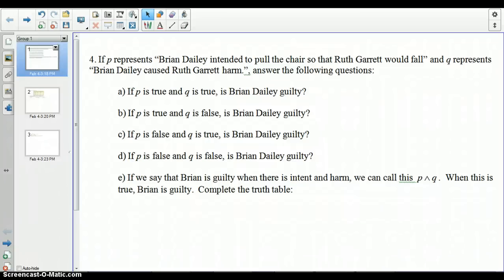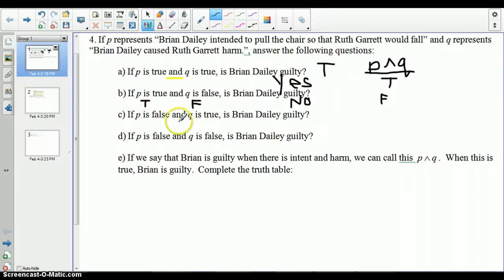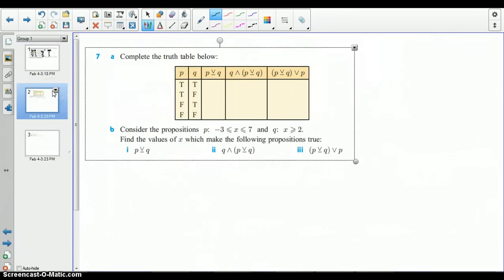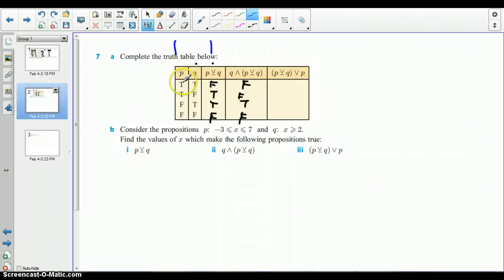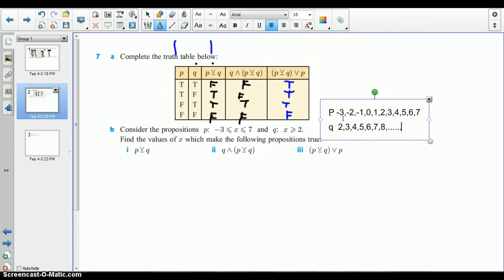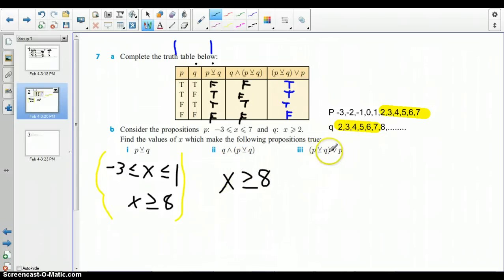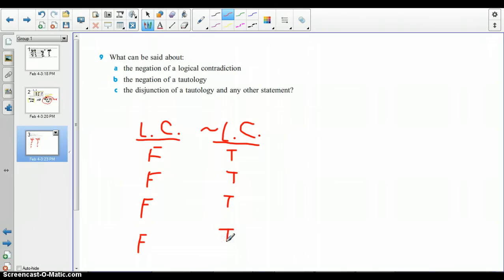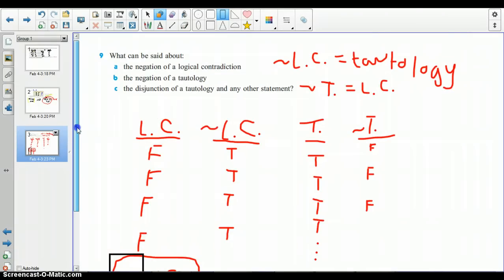IB Math Studies SL Chapter 17 Examples